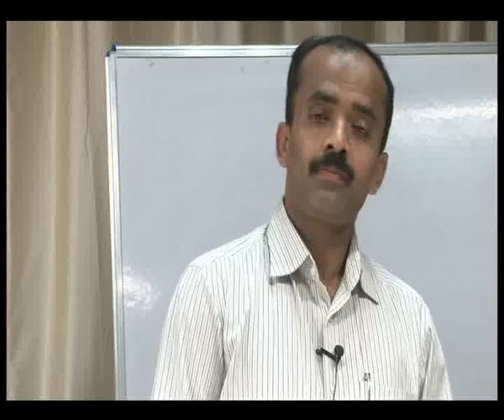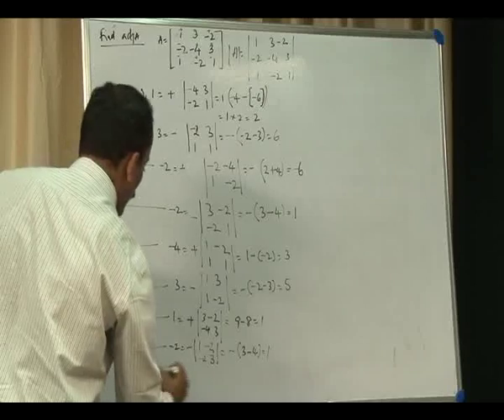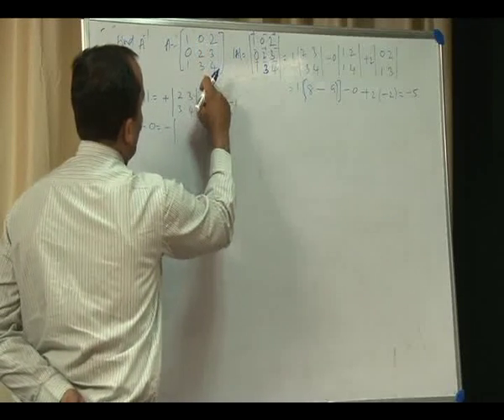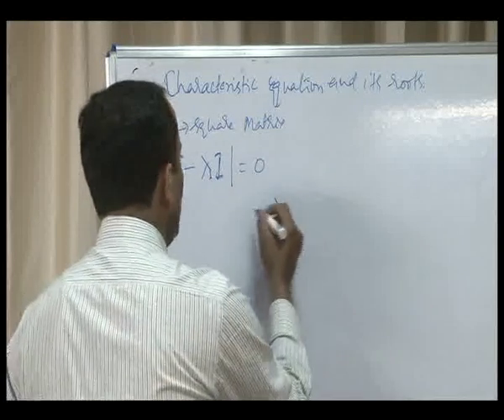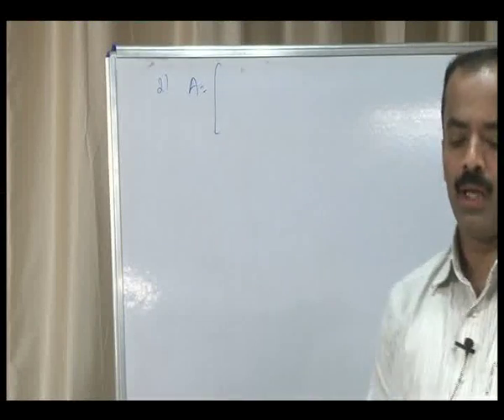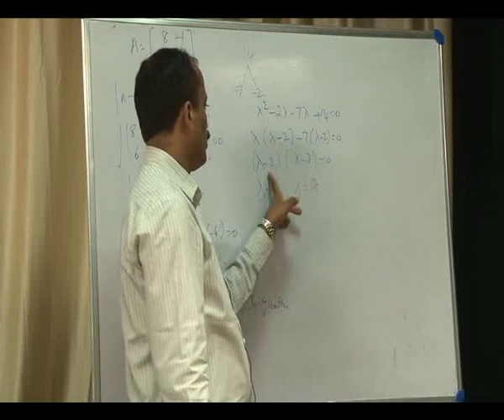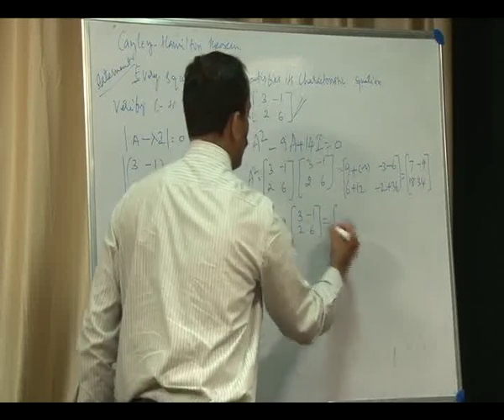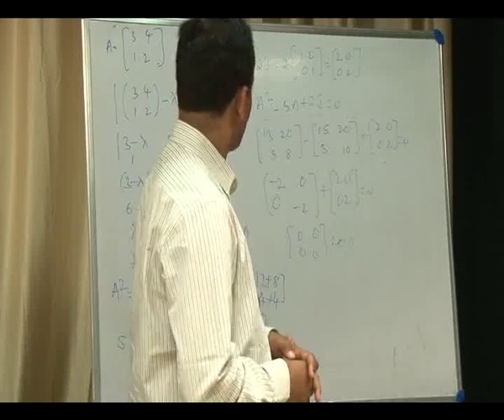Mathematics I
Maths lecture class for first semester diploma students